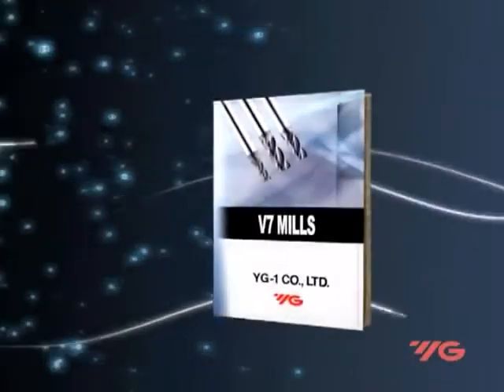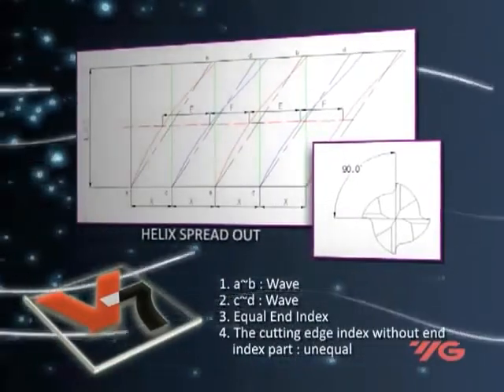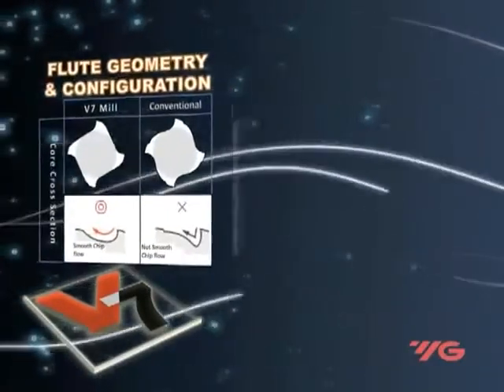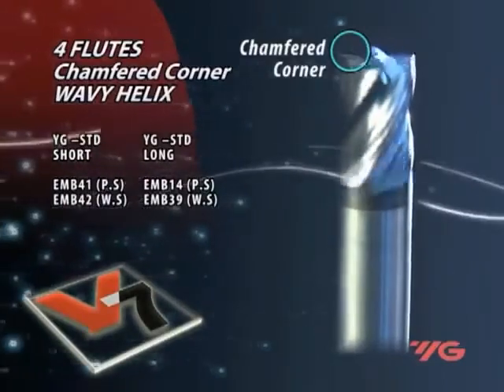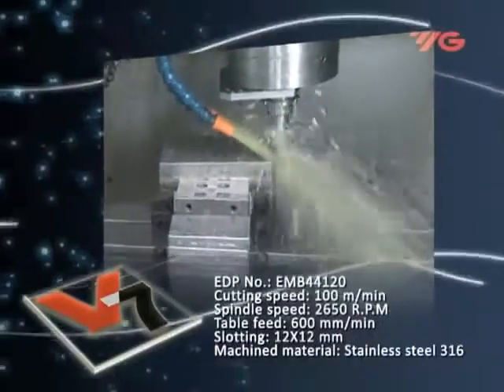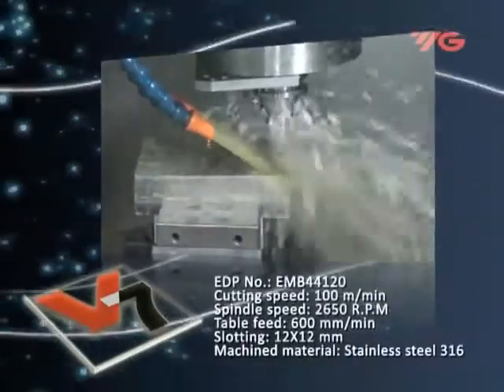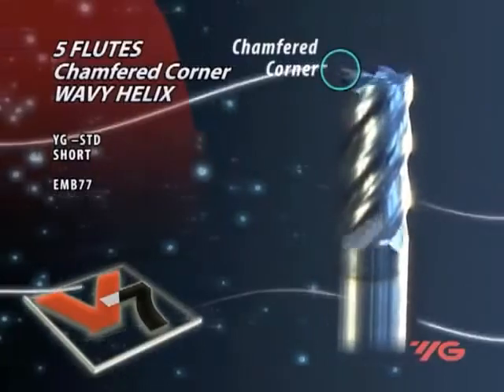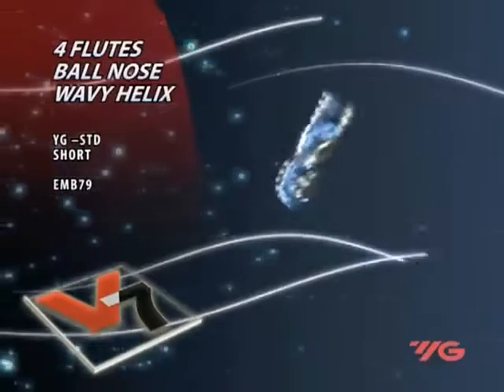Mecanizado con Fresa Vertical V7